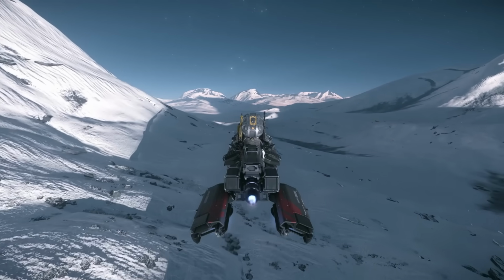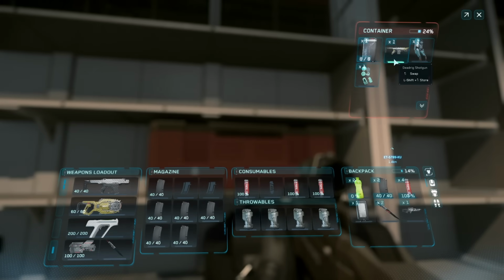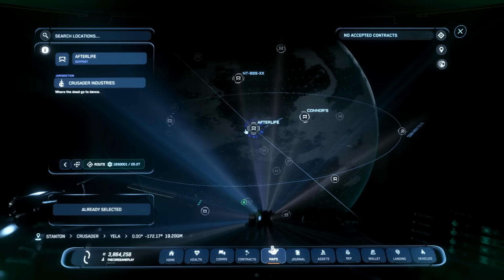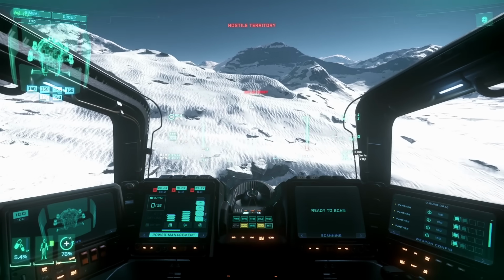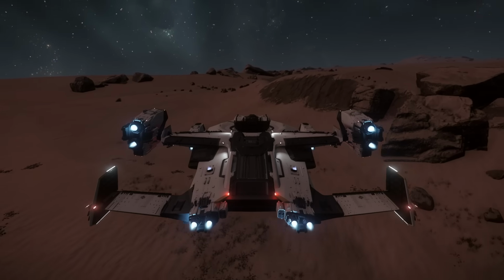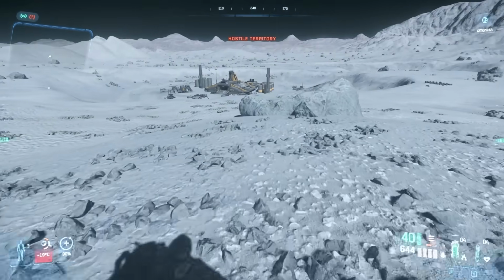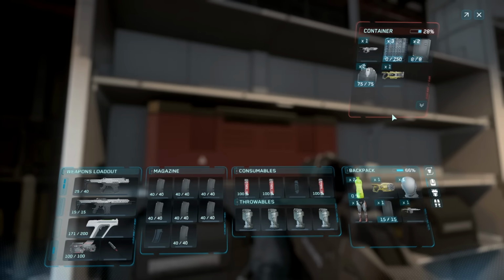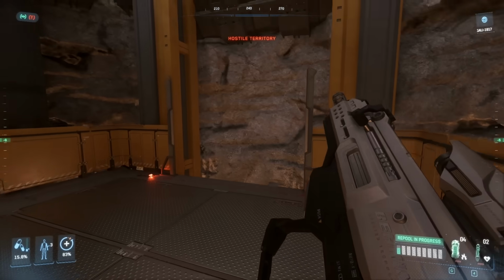Are Bunkers Still Worth Looting for Top-Tier Gear? Star Citizen 4.1.1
In this Star Citizen 4.1.1 gameplay video, we go loot 5 bunkers to find out if they're still a source for top-tier loot. These bunkers spawn red boxes that can have very nice gear and weapons in them, and I'll show you exactly what type of loot we can get from them.